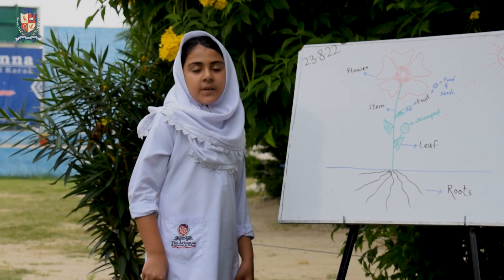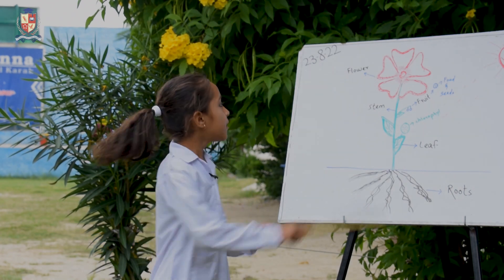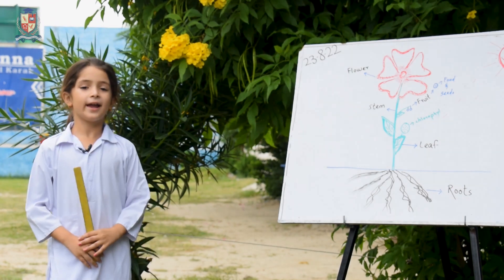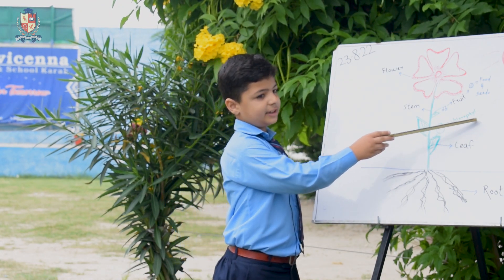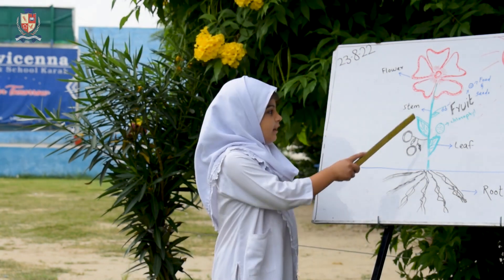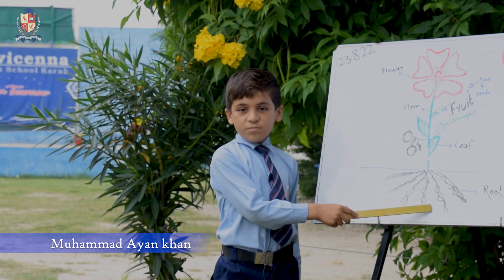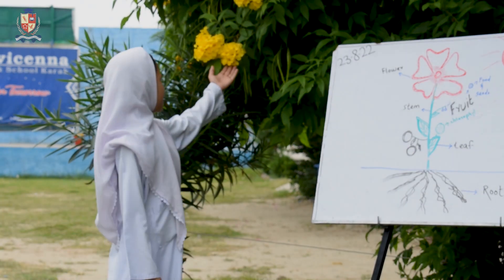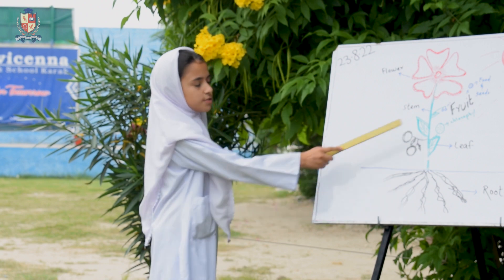Parts Of Plant & Functions | Class 1st | The Avicenna Montessori & School Karak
Students of class 1 presented parts of plants and his functions.